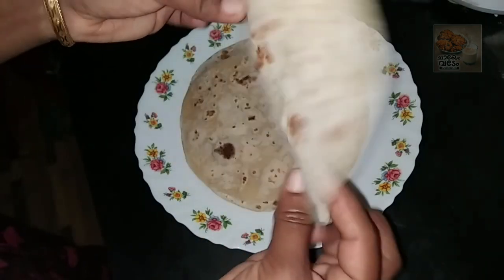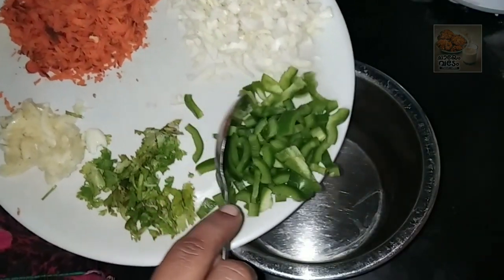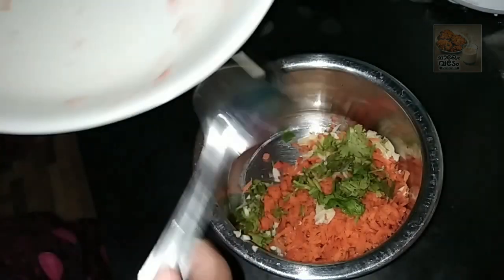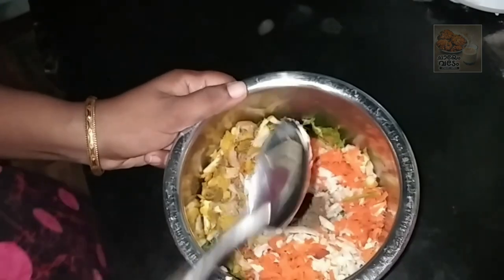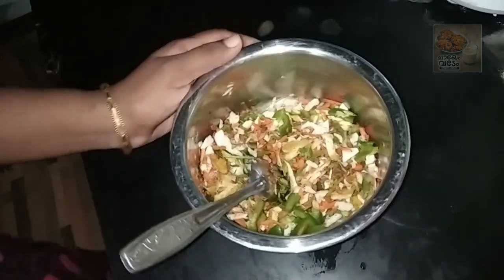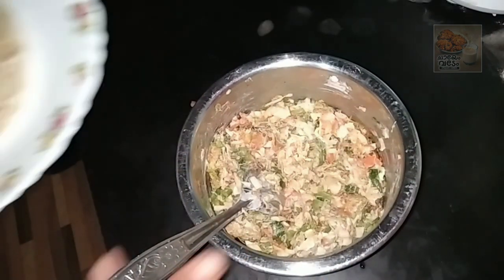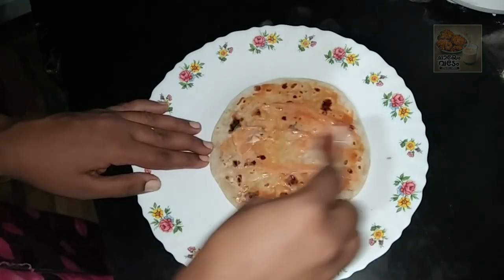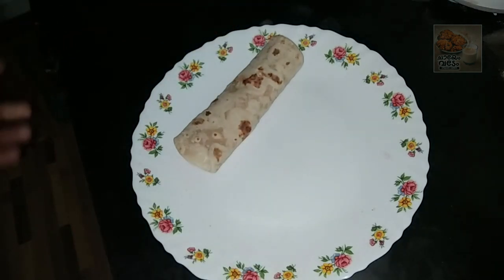അല്പം ചിക്കൻ ഉണ്ടെങ്കിൽ ആർക്കും വീട്ടിൽ ഷവർമ ഉണ്ടാക്കാം. How to make chicken shawarma